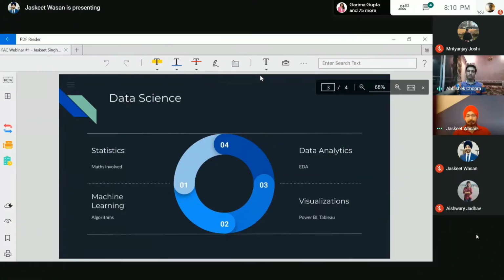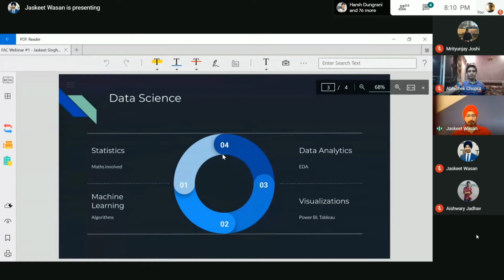Finance for Engineers Part 11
In this video, data analytics and exploratory data analysis is discussed.